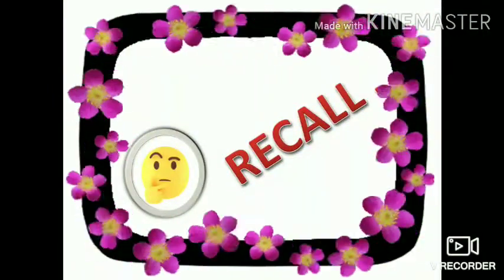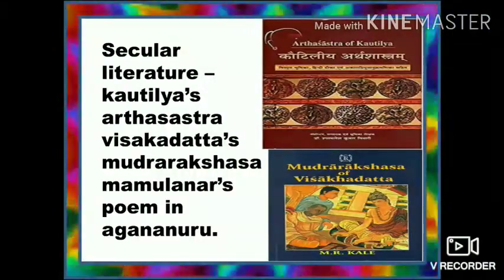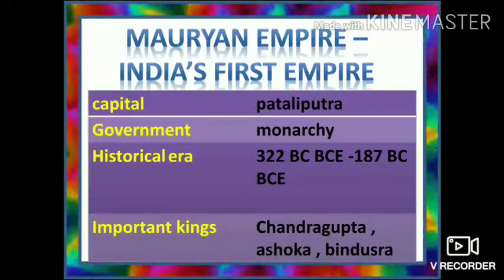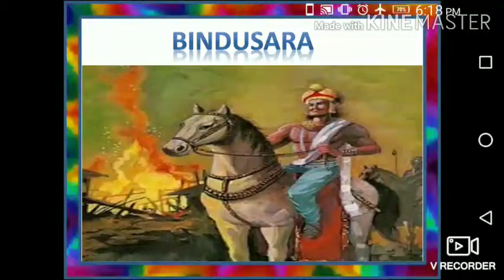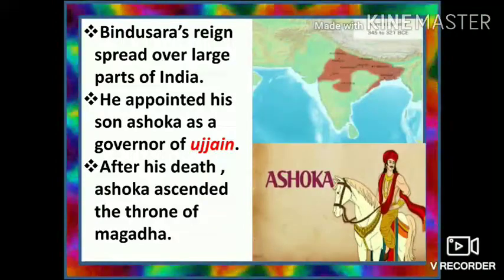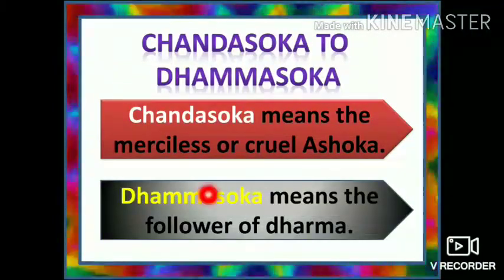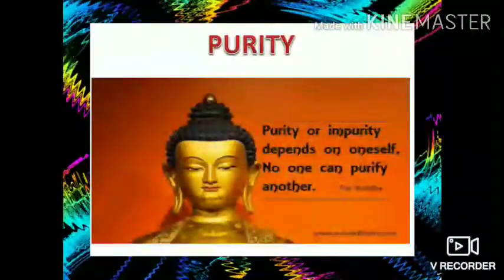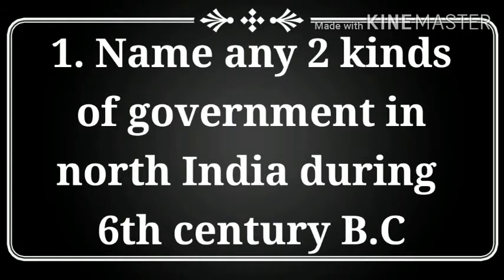VI SOCIAL SCIENCE(FROM CHIEFDOMS TO EMPIRES)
HISTORY (UNIT-3) PART -2